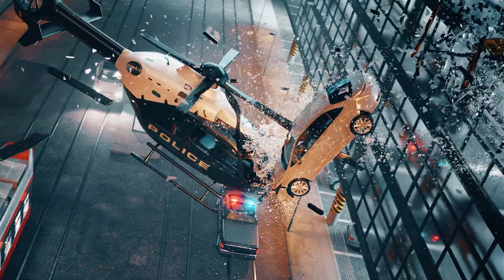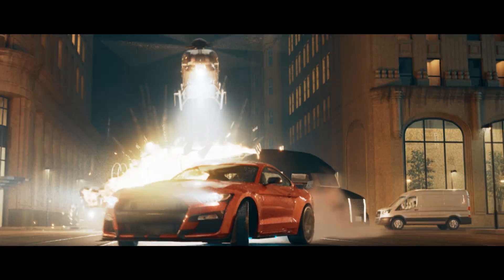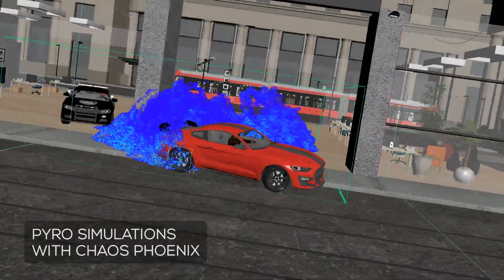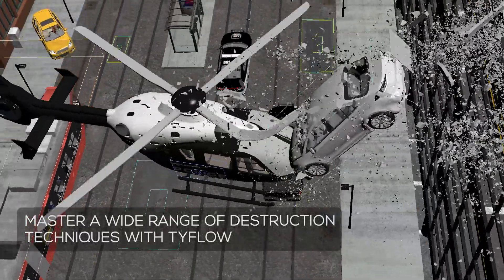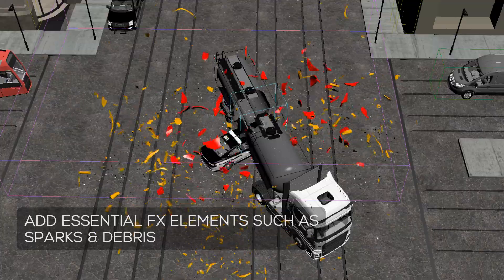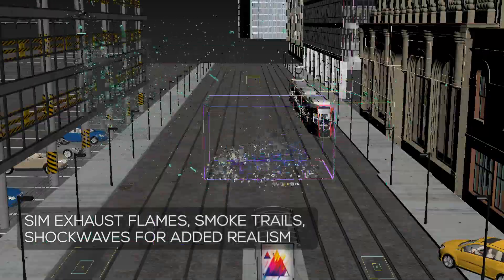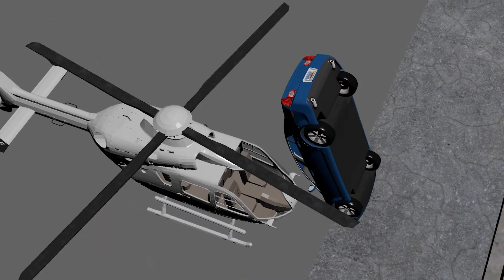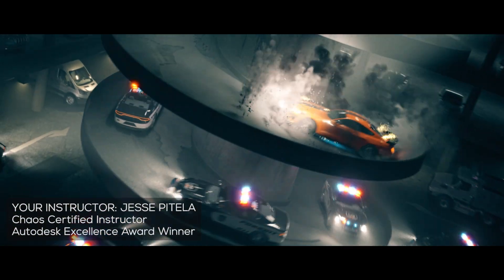Torque: A tyFlow VFX Masterclass (with Phoenix & Vray in 3Ds Max) by RedefineFX | Out Now!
Follow me step by step as I recreate the entire Torque cinematic, starting with a blank 3Ds Max scene and going all the way to a finished VFX shot

” The way Jesse Pitela translates his own tyFlow mastery into easy-to-follow lessons makes it possible for anyone to create mind-blowing effects. His comprehensive VFX courses have become a staple of the tyFlow community. Highly recommended!” - Tyson Ibele, Creator of tyFlow

Torque is equivalent in scope and depth to a separate:
- tyFlow Destruction Masterclass
- Phoenix Pyro Masterclass
- Vray Lighting & Rendering Masterclass
- After Effects multi-pass Compositing Masterclass

The Torque VFX Masterclass covers:
- 130+ beginner friendly video lessons
- planning, coming up with ideas & creating simple previz animations
- My process of structuring & tackling an ambitious VFX project
- a 10-video bonus "Fundamental Skills" crash course visually showing how the PhysX bind settings actually affect the simulation. Plus intro to Phoenix Pyro sims for beginners.
- Building the city street environment
- Animating all the vehicles & camera
- tyFlow Destruction, debris, sparks, and lots more
- Phoenix Smoke & Explosion simulations
- Lighting (yes, all of the lighting, including street lamps etc. - I show you *everything*)
- Rendering with Vray
- Multi-pass compositing in After Effects
- Project files INCLUDED! That's right - all of the .max files with my tyFlow & Phoenix setups from Torque are included with the course!

Each video lesson in the course is equivalent to one of my tutorials on this channel. All edited & made in the same style you're used from me (no suprises!). If you've enjoyed my tutorials here, you know exactly what to expect 🙂

“I’ve literally taken your .max files, changed almost nothing, rendered them, comped them and put them into movies. That’s unheard of.” –  Chris LeDoux, Founder & CEO of Crafty Apes (credits include Stranger Things 4, Spiderman: No Way Home, Army of the Dead, and countless others major films & TV shows. The studio heavily uses 3Ds Max, tyFlow & Phoenix and has purchased all RedefineFX courses to-date)

Torque is available exclusively at RedefineFX.com